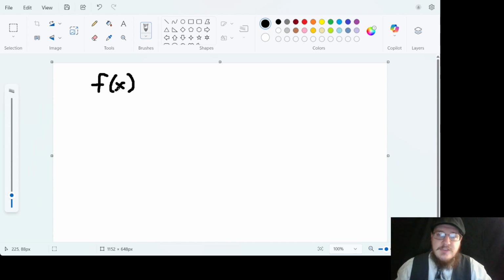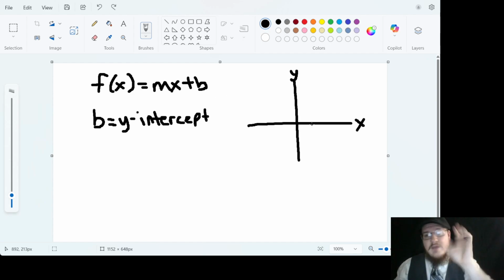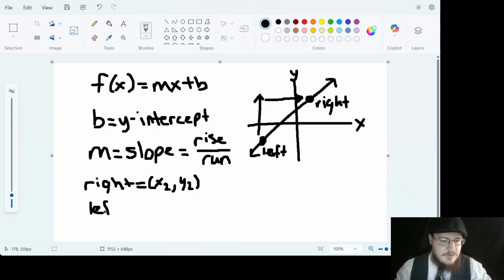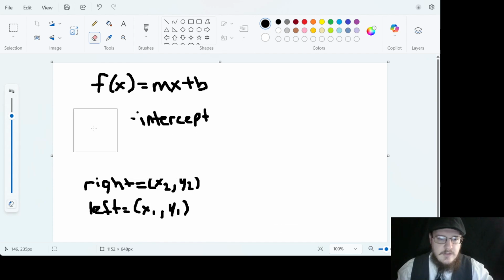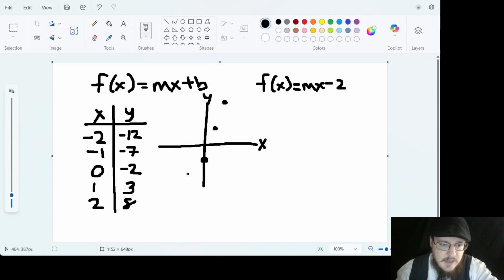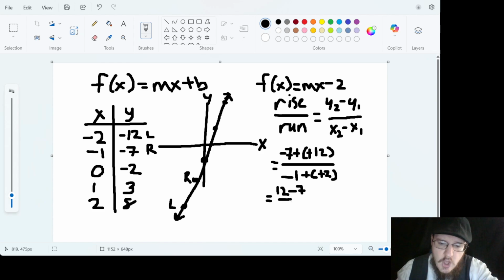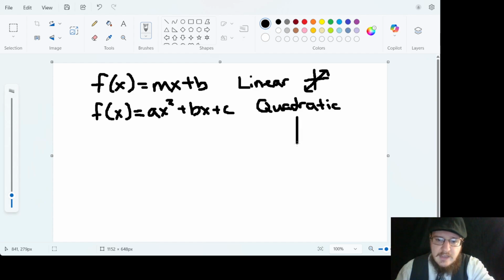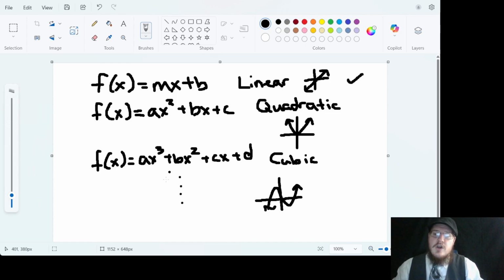May 17, 2025 - Functions and Derivatives Part Two: Slope of Linear Functions!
Hello, everybody!
My name is Pathman Math, and welcome to today's lesson with part two of a multi-part series on Functions and Derivatives!
In this lesson, I will be diving in deeper into functions and looking at establishing a more fundamental base with all of you on linear functions and how to solve for the slope of a linear function! All of this information to lead towards our discussion on derivatives!
I look forward to hearing from all of you for my next topics!